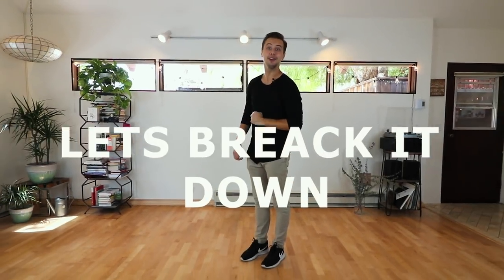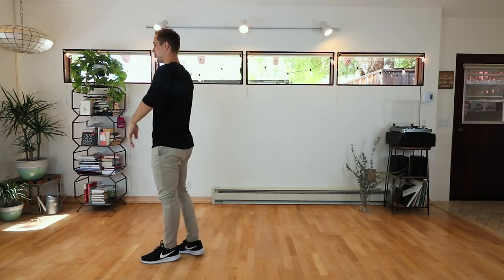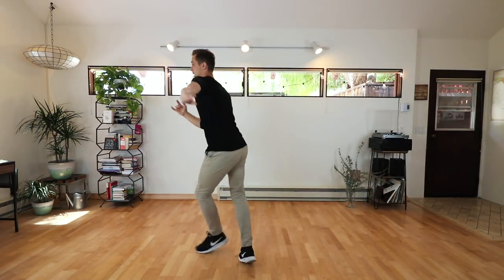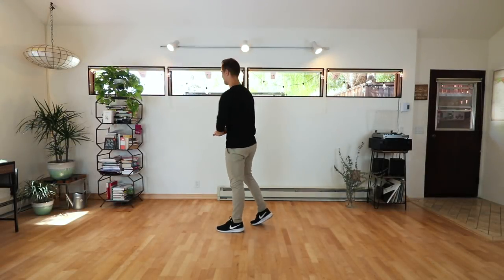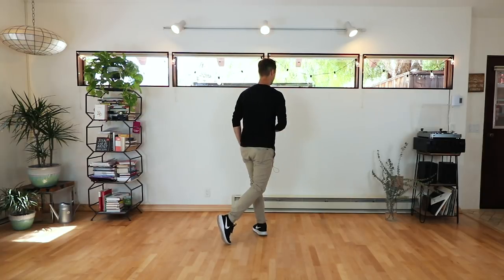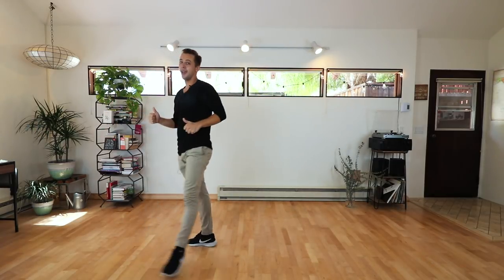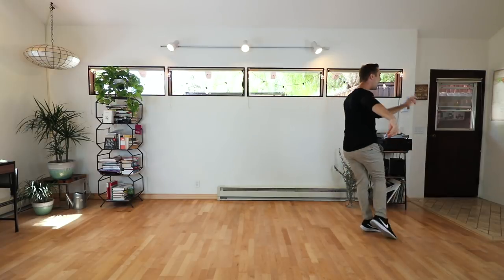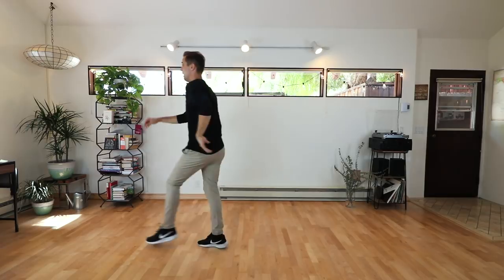SAMBA PRACTICE ROUTINE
In this episode, I am sharing a fun Samba practice routine with cool batucada steps in it.

If you are passionate to master your Fundamental Technique , check out my “Rumba Fundamentals” online course it is %25 OFF + as a bonus you will restive 45min zoom couching call with Alexey